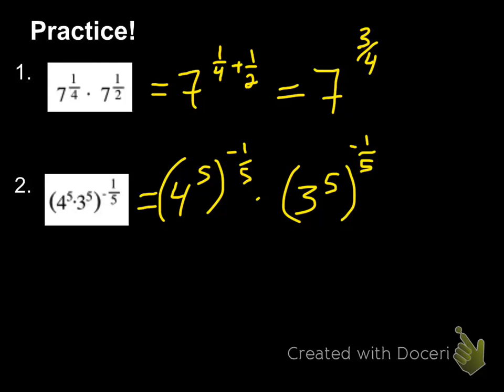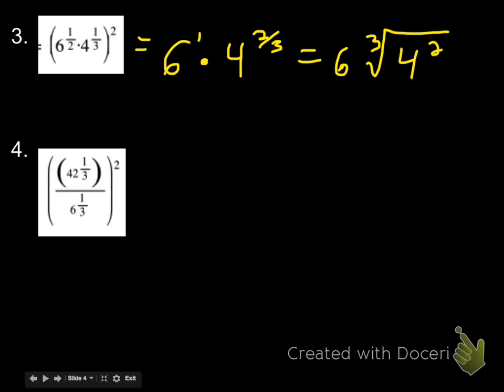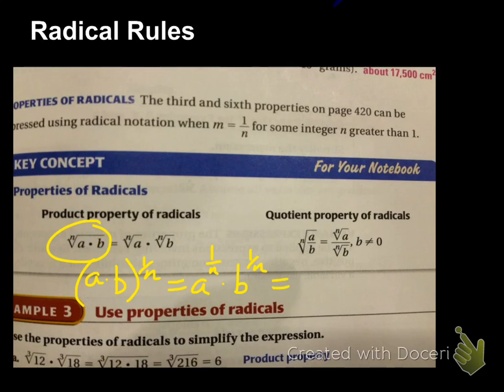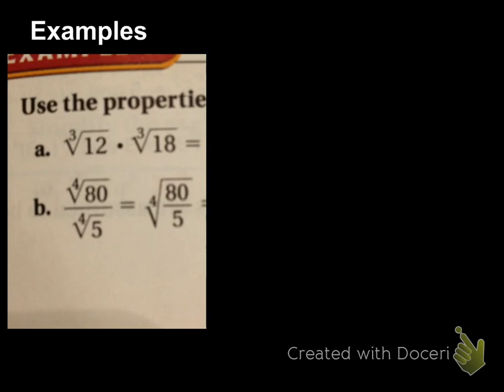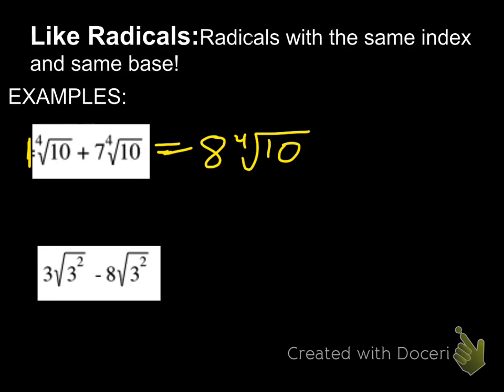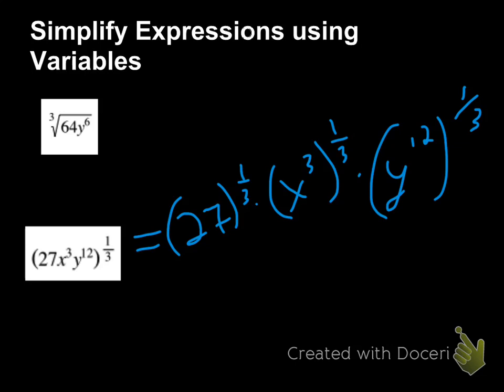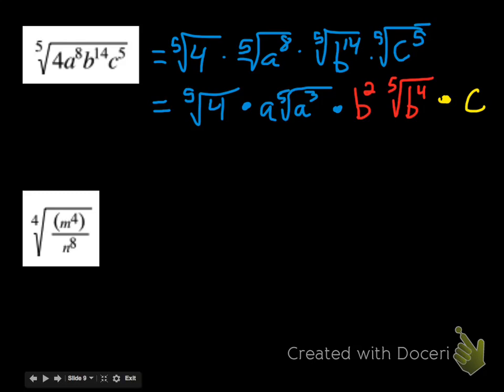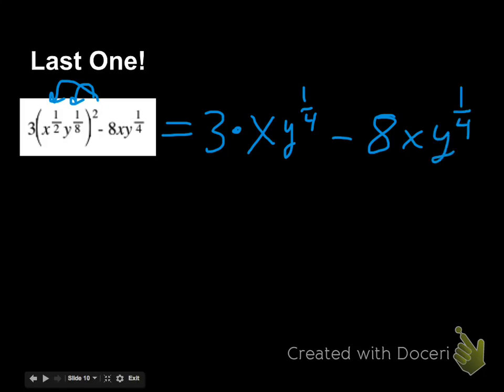Simplifying Rational Exponent expressions using Exponent Properties